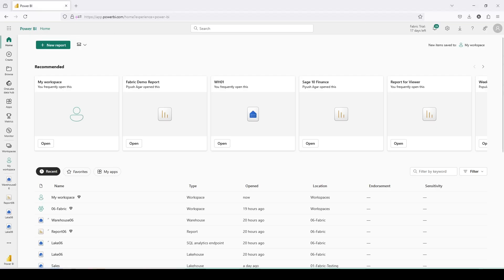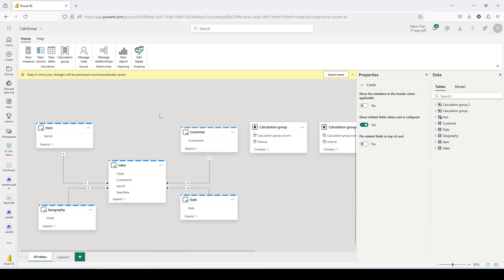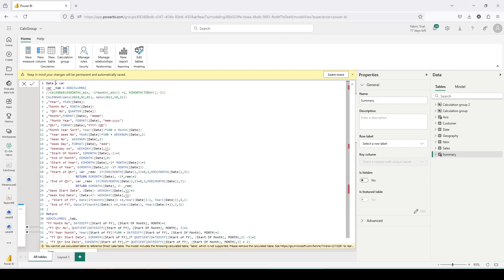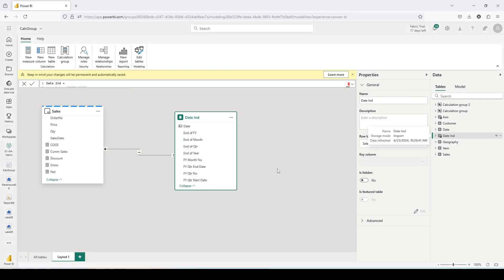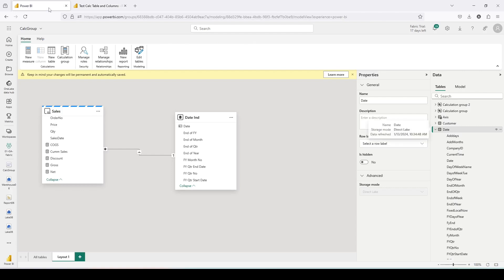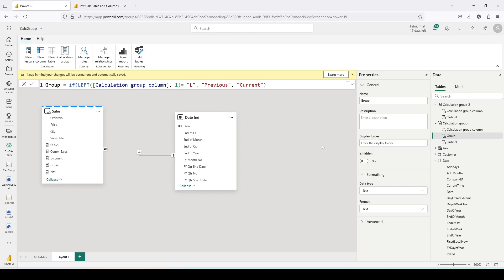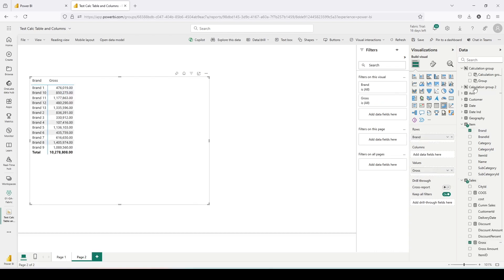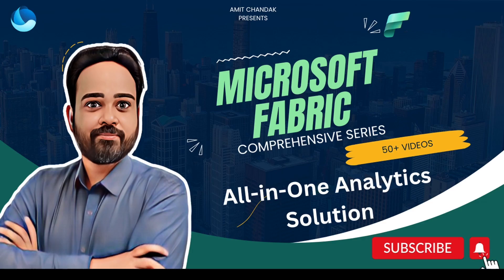Supercharge Your Data Analysis: DAX Calculated Columns & Tables in Microsoft Fabric (New Feature!)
Unleash the power of DAX in Microsoft Fabric with Calculated Columns & Tables! This video dives into the latest update, showcasing how to create custom calendar/date tables and leverage column header grouping within calculation groups. Master data manipulation and enhance your reports! (
Microsoft Fabric: DAX Calculated Columns and Tables| Column header grouping using Calculation Groups

⏰ Timestamps:

00:00 | What is New in Microsoft Fabric
02:30 | DAX Calculated Tables: Date Table
08:30 | DAX Calculated columns in Microsoft Fabric
12:30 | Power BI Column Header Grouping